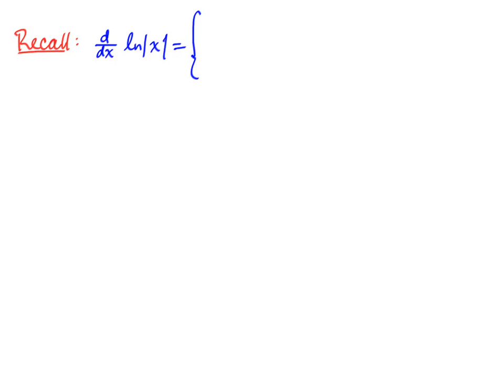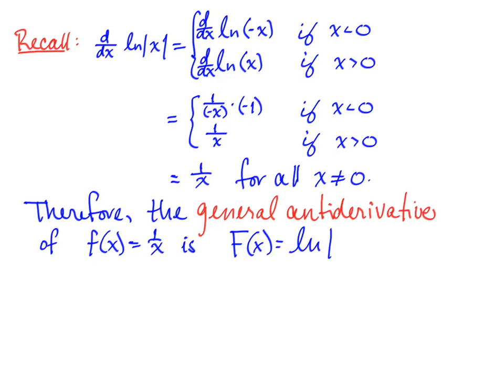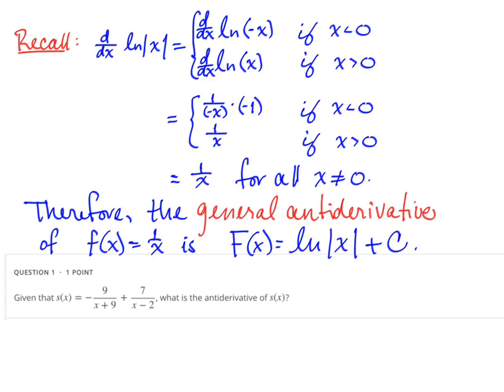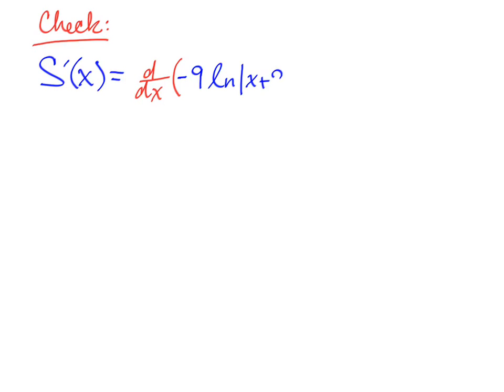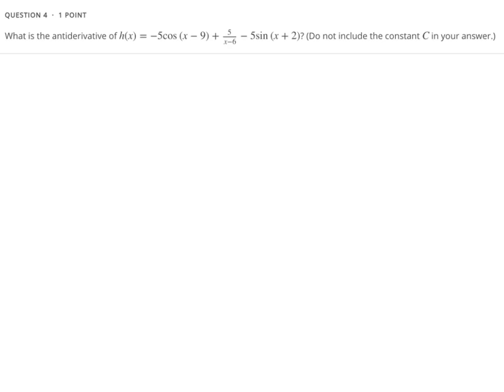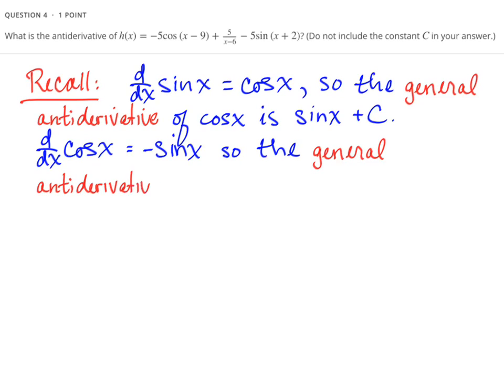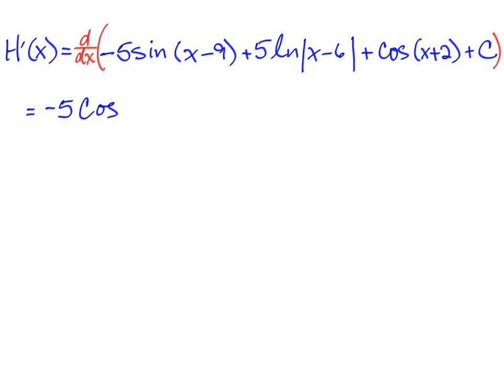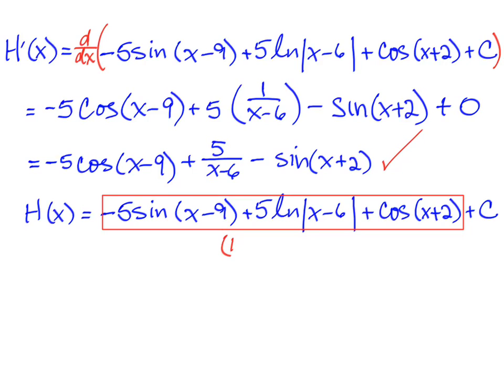Quiz 6 Comments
Dr. G. tries to clear up some confusion on Quiz 6.